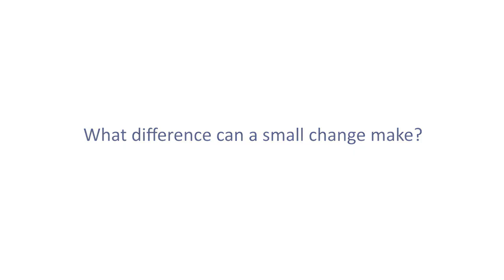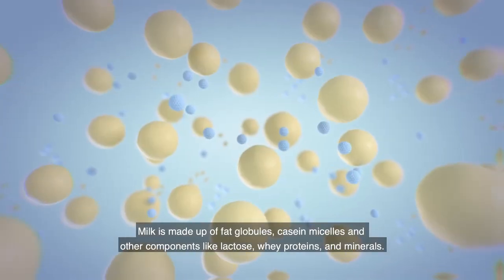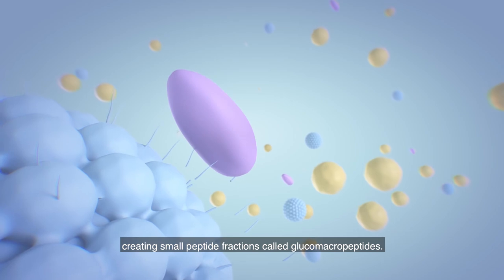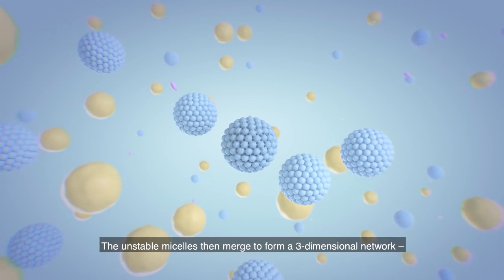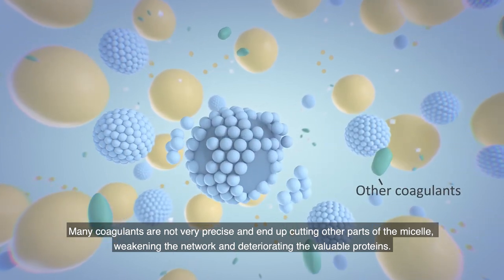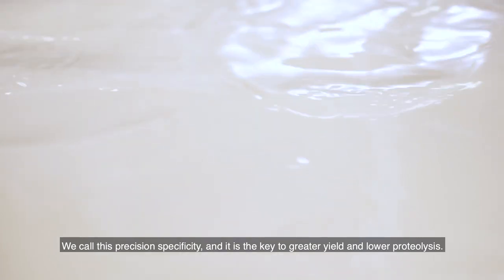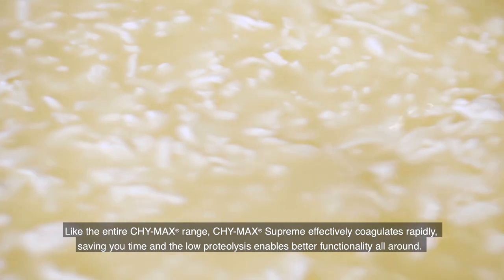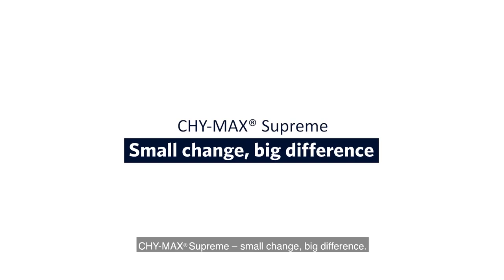The science behind CHY-MAX® Supreme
Learn more about the science behind coagulation and how this small coagulant change can make a big difference in yield for cheese producers as well as a big difference in quality for cheese converters.